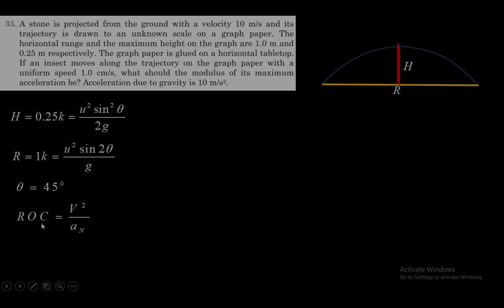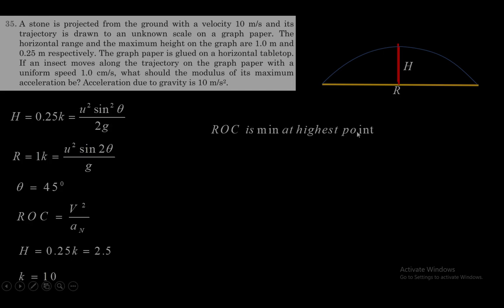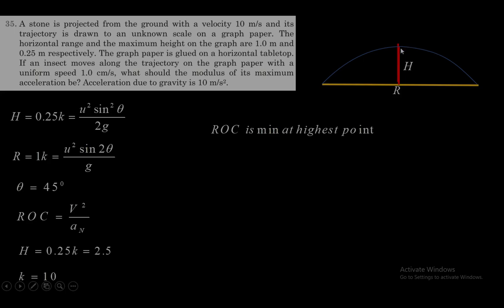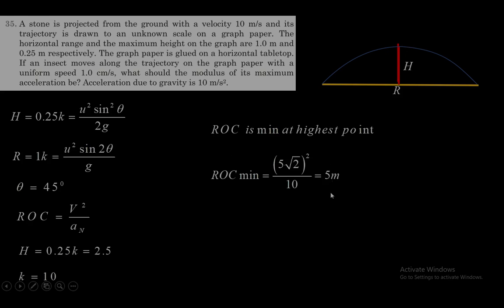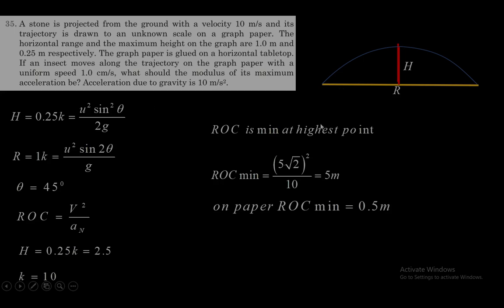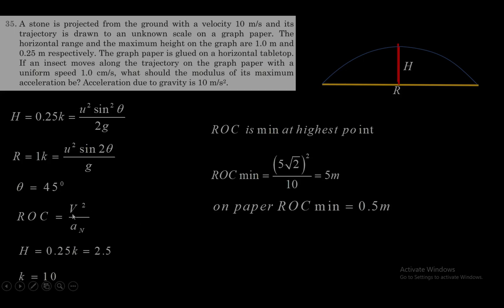35|kinematics|cyu|A stone is projected from the ground pf with a velocity 10 m/s| pathfinder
35|kinematics|cyu
A stone is projected from the ground pf with a velocity 10 m/s
 pathfinder